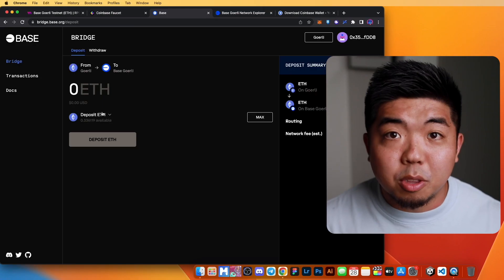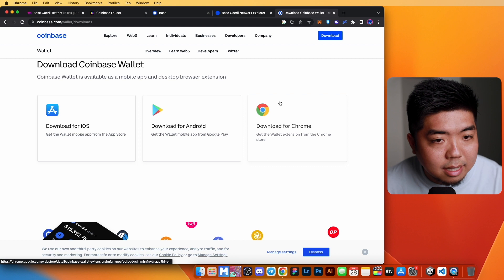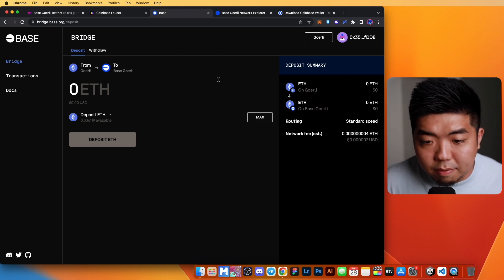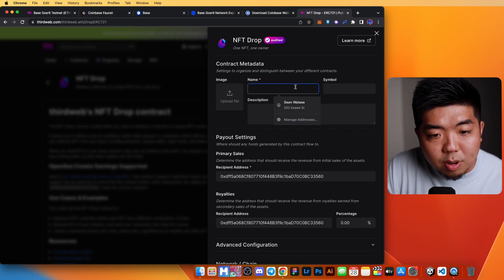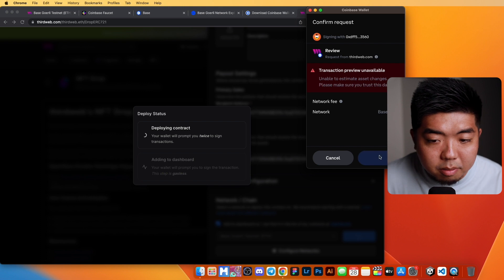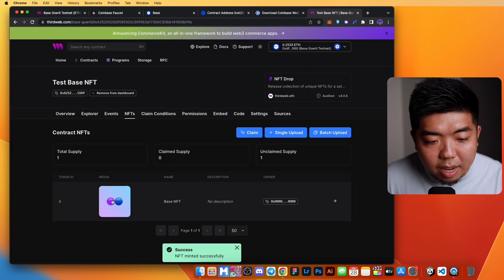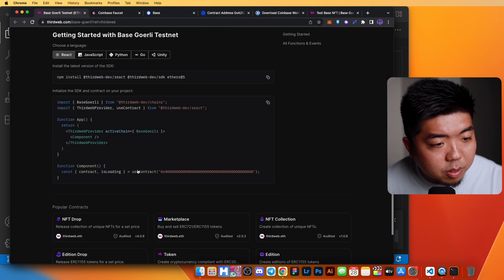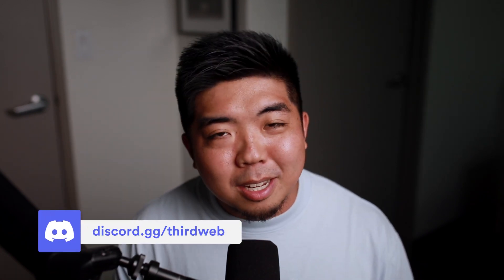Getting Started with Base and thirdweb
In this video, you'll learn to create a smart contract and deploy it on Coinbase's new L2 blockchain called Base.

Timestamp:
00:00 Introduction
00:47 Setup Coinbase wallet and get test funds
03:00 Deploy an NFT smart contract
06:19 Lazy-mint NFT
07:01 Build web app on Base
08:44 Conclusion